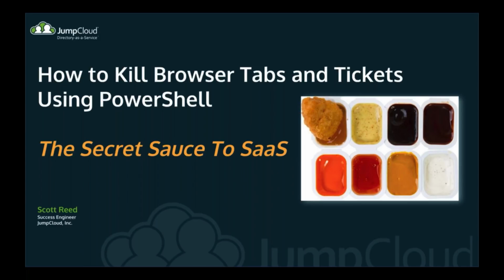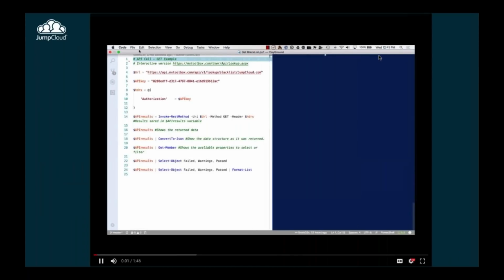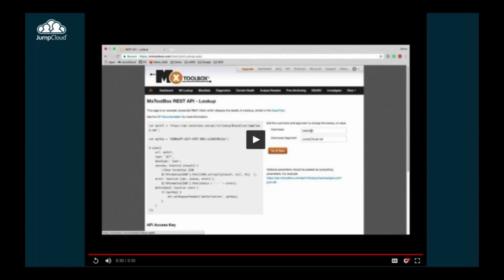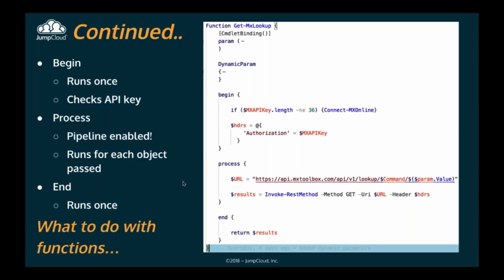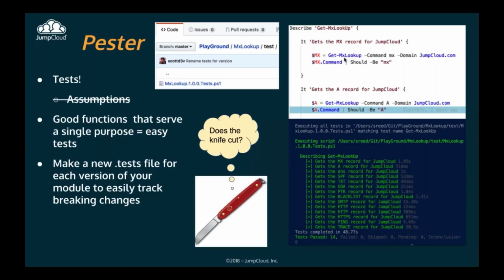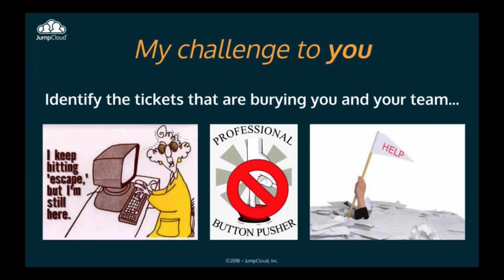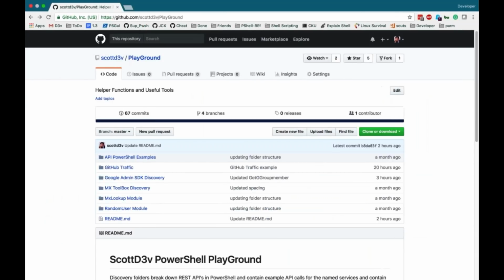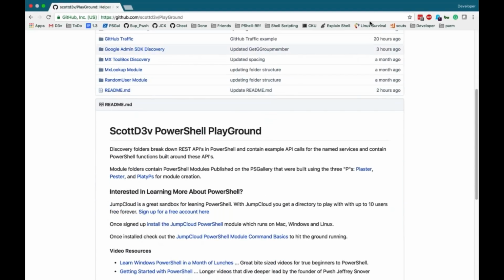How to Kill Browser Tabs and Tickets Using PowerShell | The Secret Sauce for SaaS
Are you tired of cycling through the same browser tabs every day to close the same repetitive tickets? Try JumpCloud now

Outsmart your end users by building your own automation processes. In this webinar, we’ll dive under the surface of SaaS platforms and show how you can leverage RESTful APIs to build your own PowerShell modules to kill tickets and tabs using the PowerShell command Invoke-RestMethod.

Using examples for MXToolBox and G Suite™, two SaaS platforms, Scott Reed will share the “secret sauce” to SaaS that he has uncovered in his transition from an IT Professional to a SaaS Success Engineer at JumpCloud.

How much time can you save for you and your team from the examples presented in this live webinar? Watch to find out!

You’ll learn:
- The basics of RESTful API’s and insight into what's going on behind the scenes when using Cloud Platforms
- Practical tips for automating your daily interactions with SaaS platforms using PowerShell and the command Invoke-RestMethod
- Examples for how to interact more efficiently with MXToolBox and G Suite
- An introduction to PowerShell module building

JumpCloud® Directory-as-a-Service® is Active Directory® and LDAP reimagined. JumpCloud securely manages and connects your users to their systems, applications, files, and networks. Try JumpCloud now

Thank you to Experts Exchange for originally hosting this webinar.